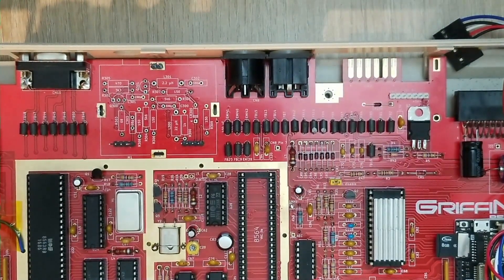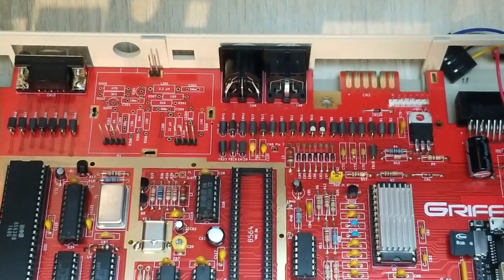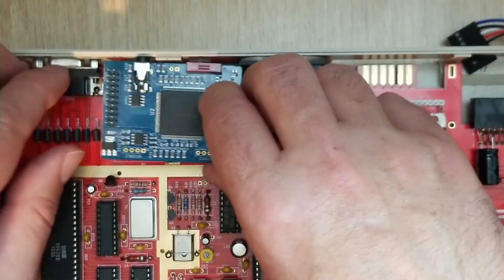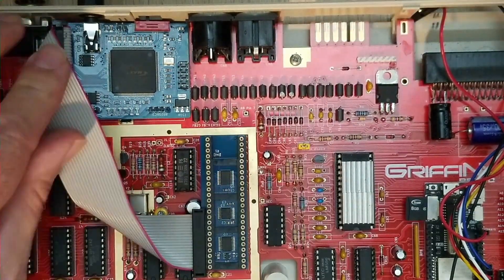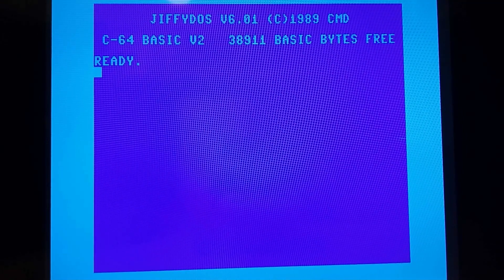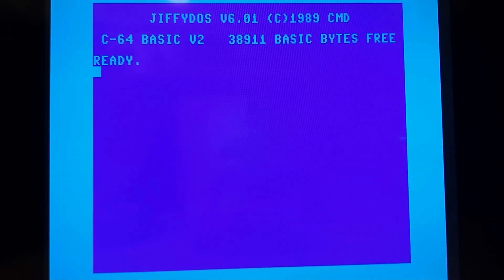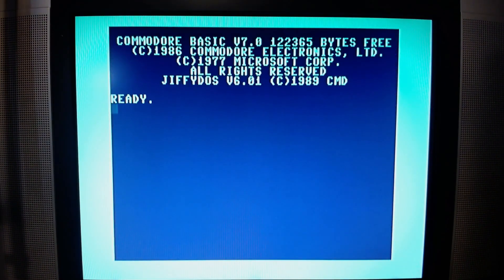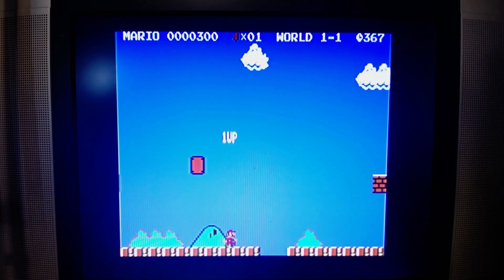Commodore 128 Neo Part 3 - Component Mod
Here's a quick and dirty vid on installing the component mod into a Neo 128 NTSC machine.  Be forwarned, I kinda go on a rant at the end.

Check out @CaptainCommodore, he wrestled with one of these recently too.

0:00 Intro and overview
1:50 Initial fit
3:55 Get screwed
4:25 Final fit
6:15 VIC breakout board
7:22 Booty time with Svideo
8:00 Component output to LCD TV
8:49 Palette selection
10:57 Fitting in the 128 flat case
12:08 Firmware problems and some ranting